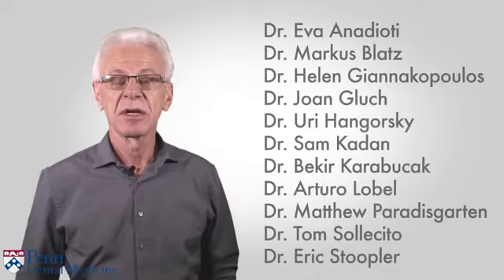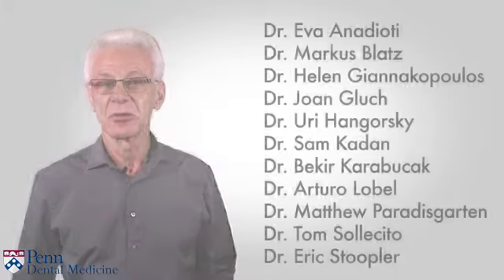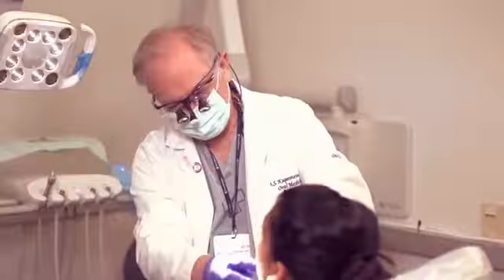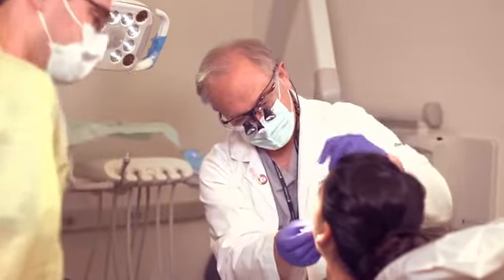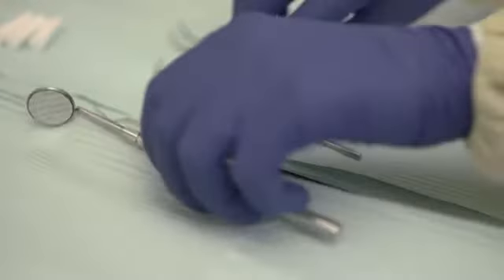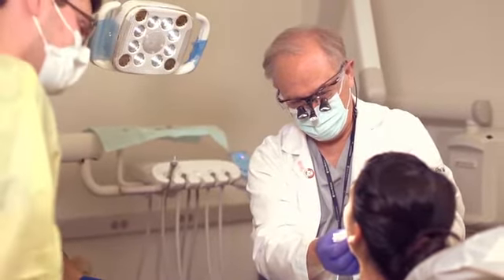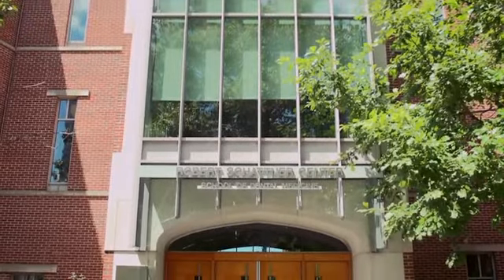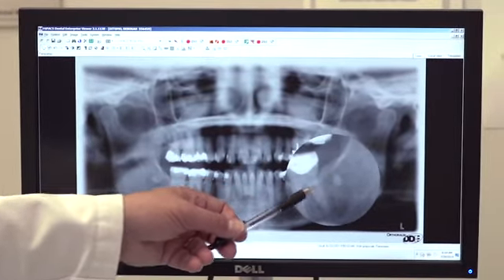Introduction to Dental Medicine - Learn Basic Science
This is the best Basic Science course
Introduction to Dental Medicine overview
The mouth is the window into human health. This course provides an overview of dental medicine to engage, educate, excite and assist you in improving the oral health of your patients and members of your community. We will review topics in dental medicine including scope of the field, what to expect in function, and some of the many ways that dysfunction may present for different patients. This will include discussions of mouth, jaw, and tooth anatomy, pathology, and treatment. We will talk about differences between patients and the unique roles that different members of the dental field may play in treatment depending on the patient and condition. This course starts from basic concepts and proceeds to review trends in current research and technology. We offer scientific background, some skills for patient evaluation and interview, and some suggestions for further learning for those interested in or involved in dental education.